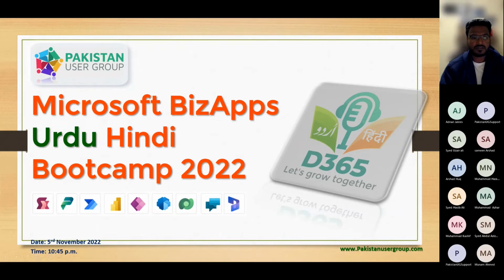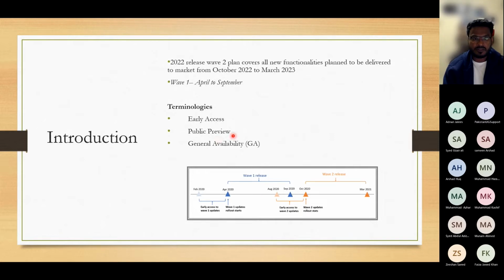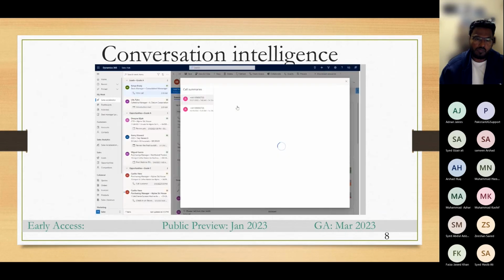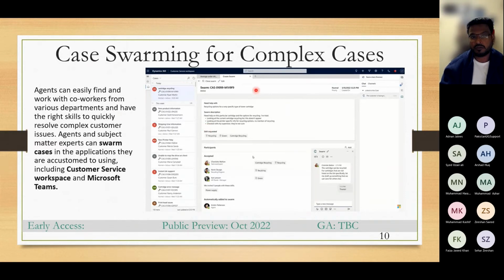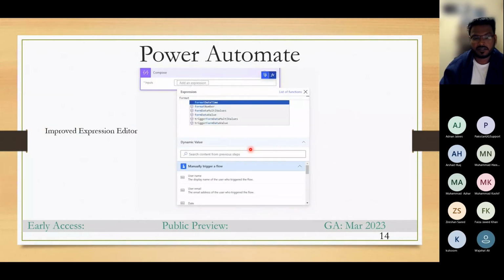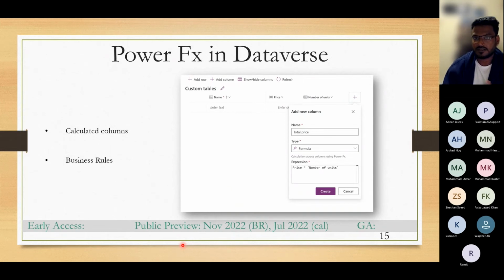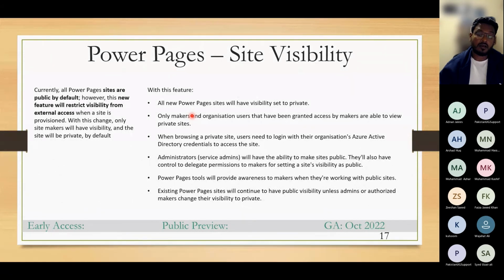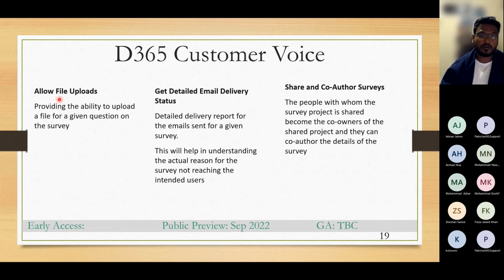Dynamics 365 & Power Platform release wave 2 features an overview - Jeevarajan Kumar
In this session, I will briefly cover the key features that's been released as part of the release wave 2. There are plenty of amazing things happening in D365 and Power Platform space and it's not at all easy to catch up with all of them. This session will help you to stay updated with those.